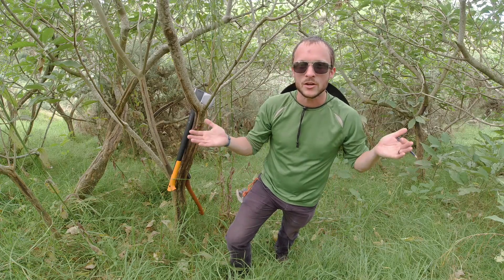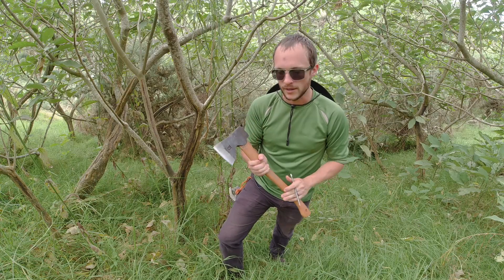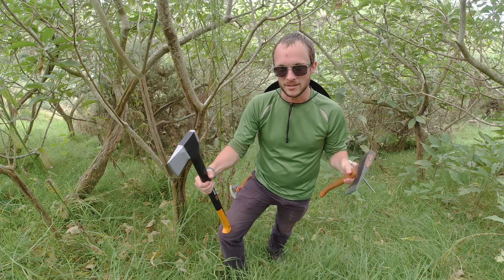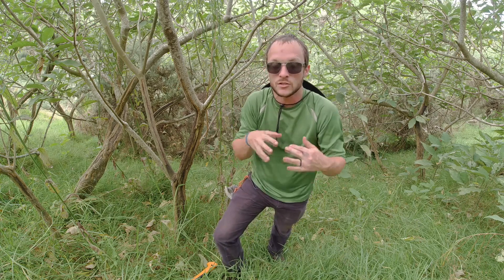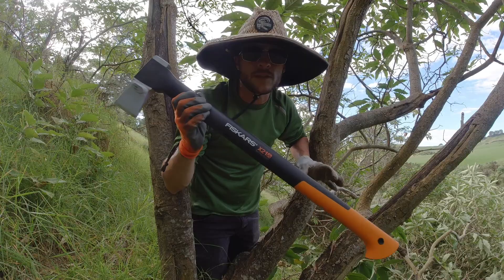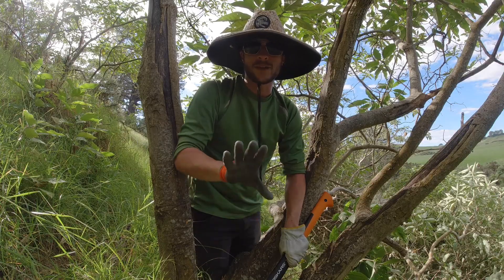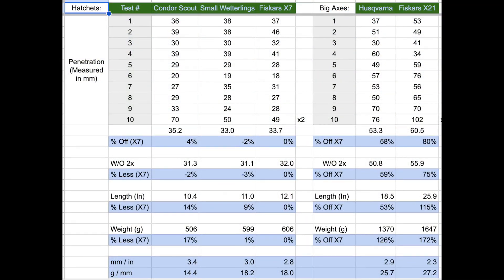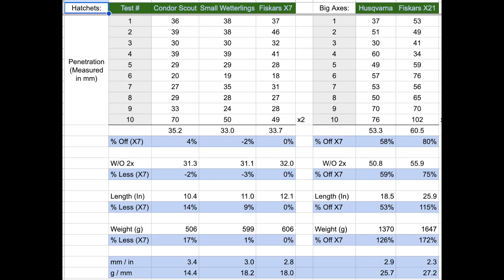Fiskars X21 vs Husqvarna | Measuring Chop Penetration vs Axe Length & Weight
Does higher axe weight = more chopping efficiency?  Measuring the chop penetration of the Fiskars X21 Splitting Axe against the Husqvarna Carpenter's Axe?  Analysis of how much chop penetration increases as length and weight increase!

Think: high performance aggressive knife edge!!!  The dual grit method is a specific method for sharpening one side of the edge coarse and the other fine - an updated tutorial is below: